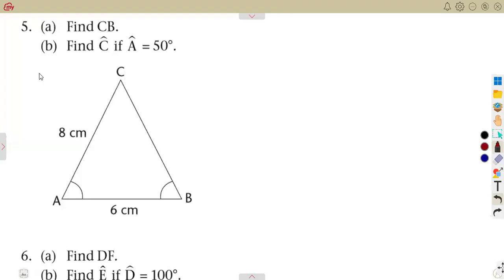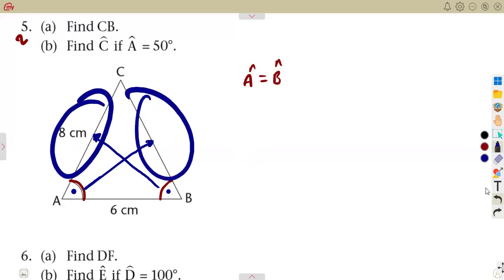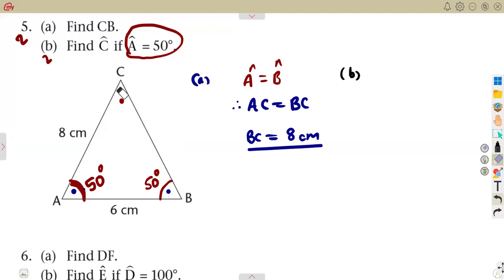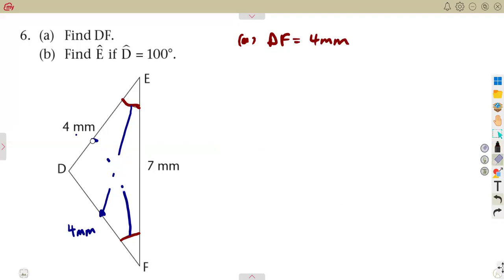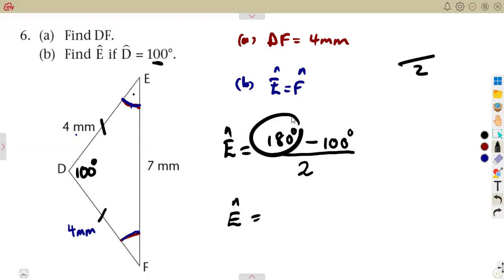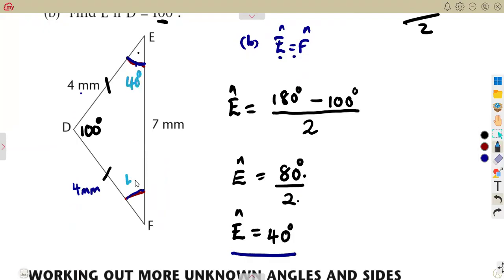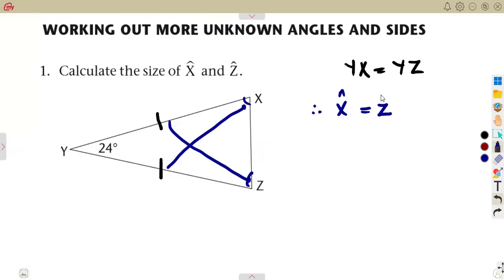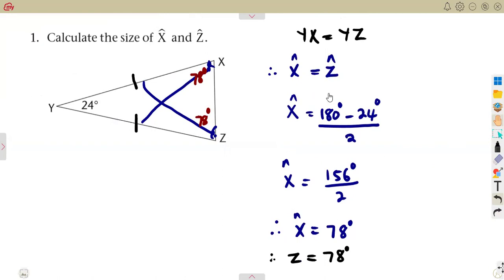Mathematics Grade 8 Geometry of 2D Shapes Exercise 2 Term 2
Mathematics Grade 8 Geometry of 2D Shapes Exercise 2 Term 2  @mathszoneafricanmotives    @MathsZoneTV